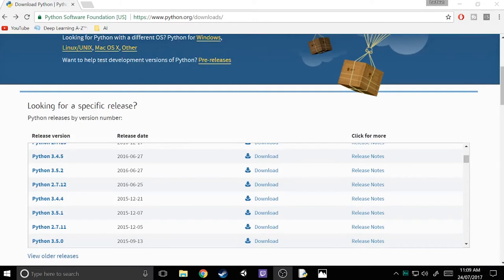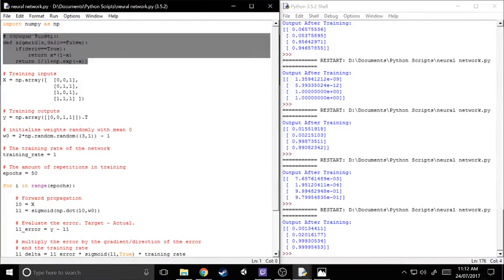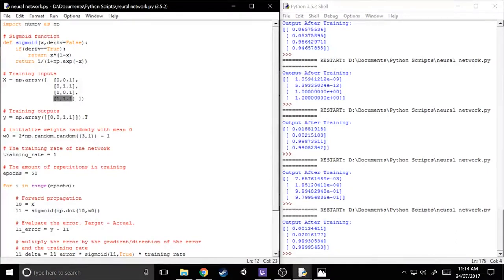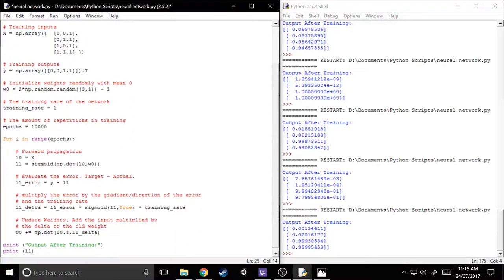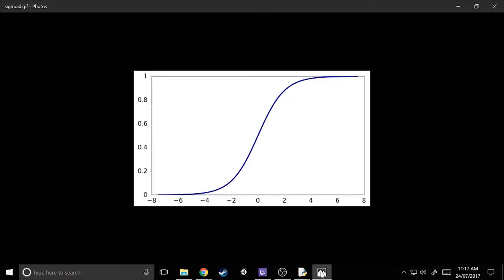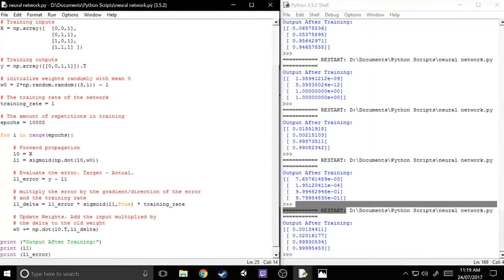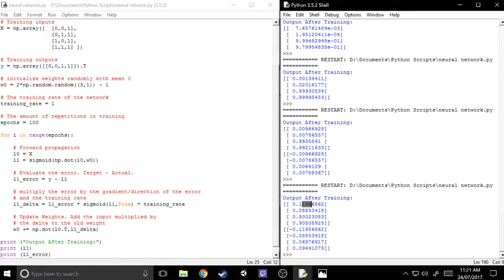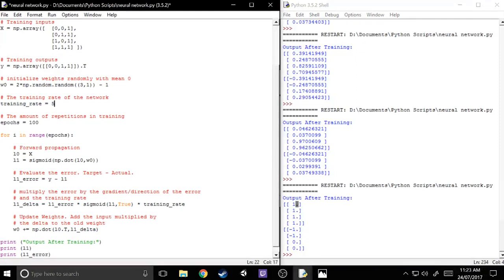Road To AI 5 - Artificial Neural Network in Python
In this episode of road to AI we create a simple implementation of a neural network.